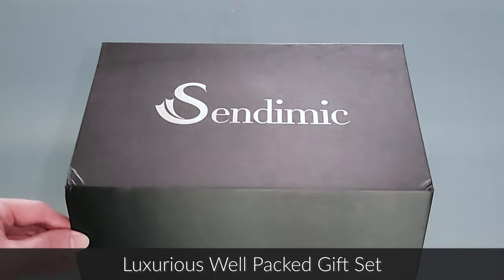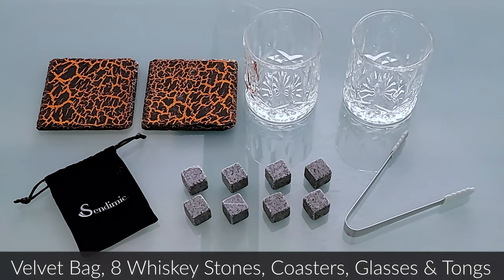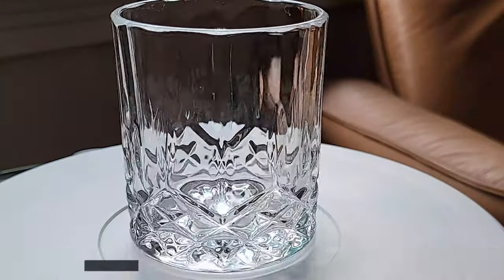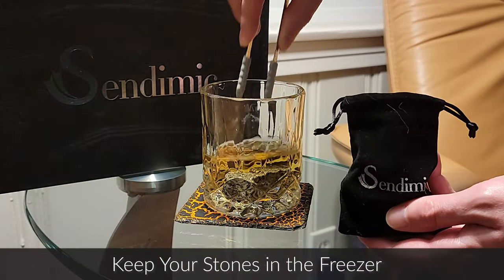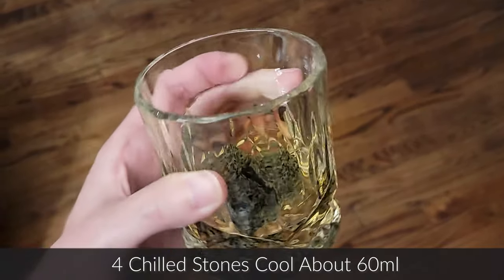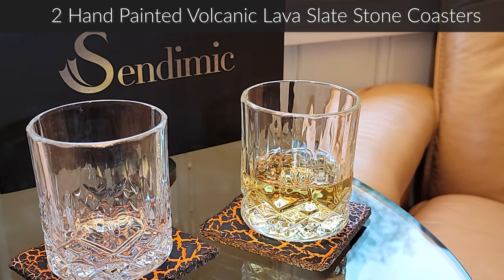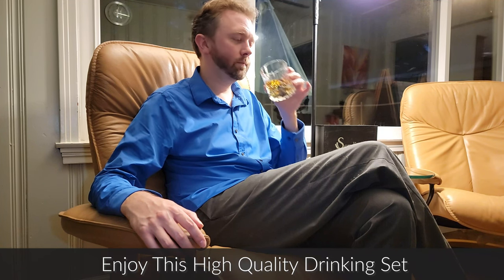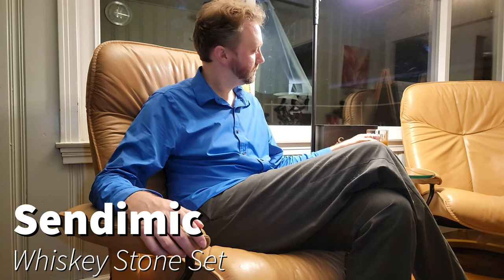Sendimic Whiskey Stones Set with 2pcs crystal whiskey glasses nice gift for men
EXCELLENT QUALITY-- The Old fashion whiskey glasses Tumblers feature a diamond crystal cut design. Heavy base, Ultra-premium, 100% lead-free Soda-lime glass, made for tasting the full flavor of whisky, bourbon, scotch. dishwasher safe, also durable enough to retain its sparkle for many years to come.
HAND MADE -- 2pcs Slate Stone Coasters featuring a Volcanic lava color design, The idea came from the lava flowing after a volcanic eruption. After 6 processes, it is hand-painted and baked at a high temperature of 200 degrees in an oven. The lava pattern of each piece is unique.
NATURAL MATERIALS -- 8pcs High-quality Whiskey chilling stones are made of natural granite, keep the drink cold and saturated instead of diluting melted ice. and serve to chill it perfectly well for sipping your soft whiskey or bourbon. Each polished stone is washable and reusable. Stainless steel tongs and 2 slate table coasters perfectly complement this classy bourbon gift set. The velvet bag will protect chilling rocks for a long time.
BEST GIFT-- This is cool whiskey glass gift boxed set makes for a premium gift for any scotch bourbon or whiskey drinker. Perfect for a present for your boss, boyfriend, husband, brother, uncle, grandfather, best man, dad, father.birthday, retirement, wedding, anniversary, housewarming gift, Father's Day, Thanksgiving day, Christmas, Valentine's Day, New Year.
LUXURY GIFT BOX: Whiskey glass chilling stones are set to come in a luxurious black gift box for flawless presentation or gift idea. No more broken glass on transportation! We use very sturdy EPE foam inside the packaging to protect the glass for transportation safety without any fear of damage or break.